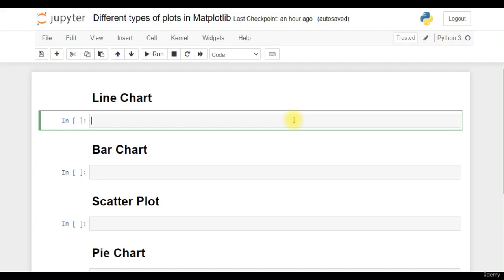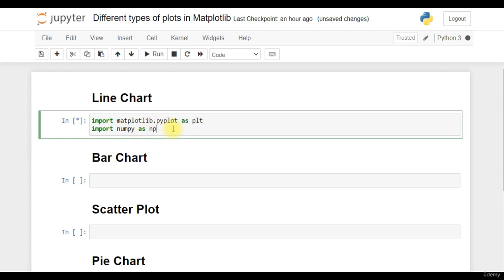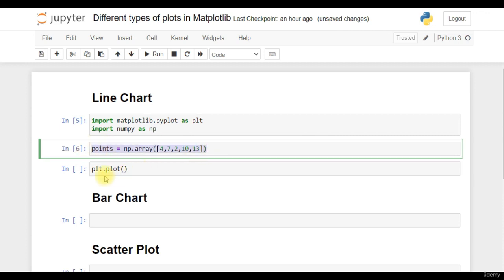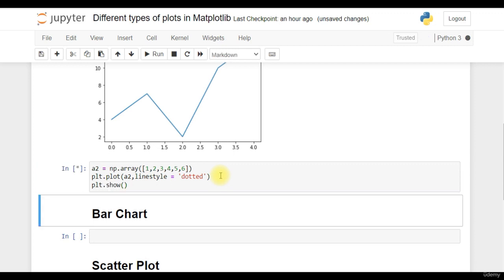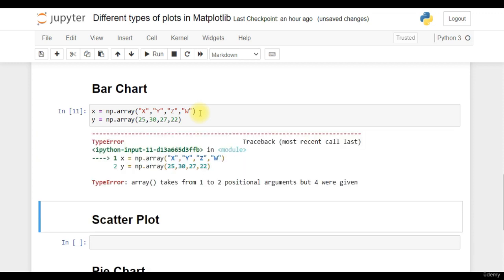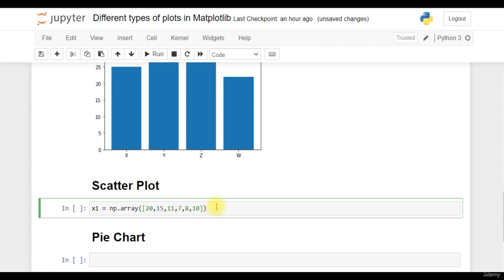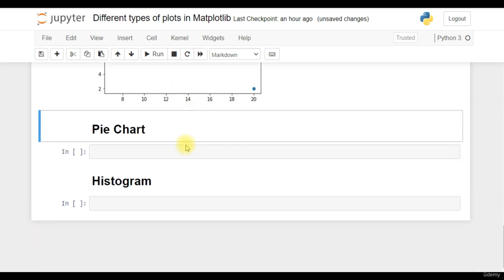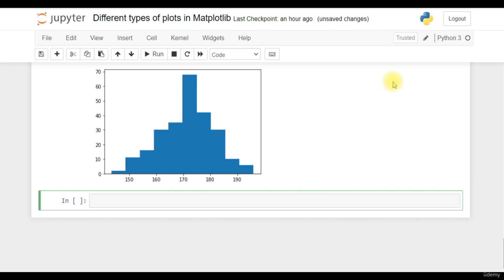Lecture #15: Different type of plots in Matplotlib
Discover the diversity of data visualization with my latest lecture video, 'Different Types of Plots in Matplotlib'! Delve into the rich repertoire of plotting options offered by the Matplotlib library in Python. Whether you're a beginner or seasoned data analyst, this tutorial provides essential insights into creating various types of plots to effectively communicate your data insights. Join me as we explore bar plots, line plots, scatter plots, histograms, and more, and unlock the potential to visualize your data in diverse ways. Watch now and elevate your data visualization skills with Matplotlib!